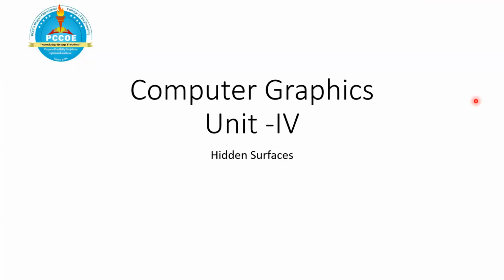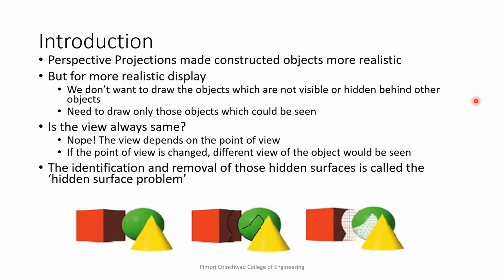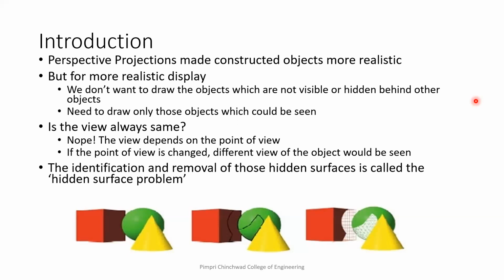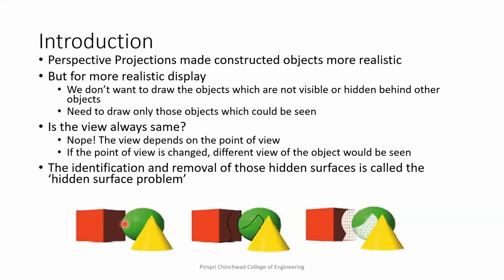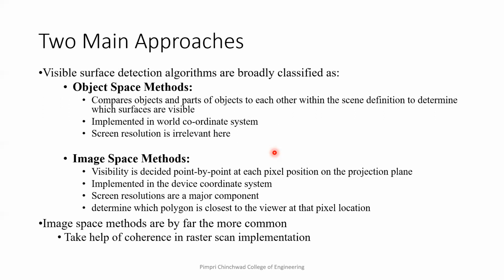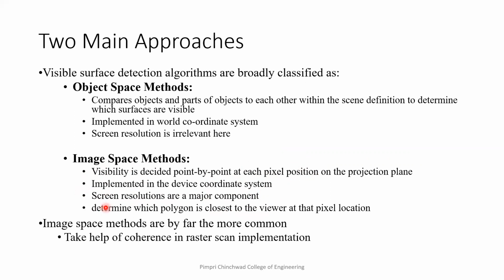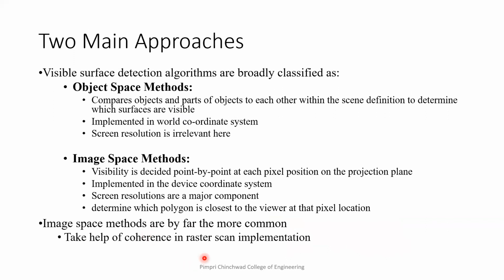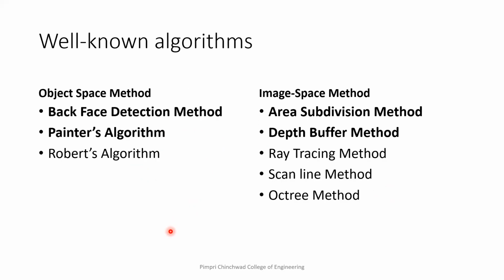Intro to Hidden Surface Removal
This video discussed about the introductory part of hidden surface removals in Computer Graphics